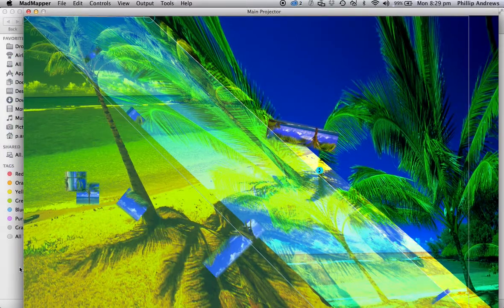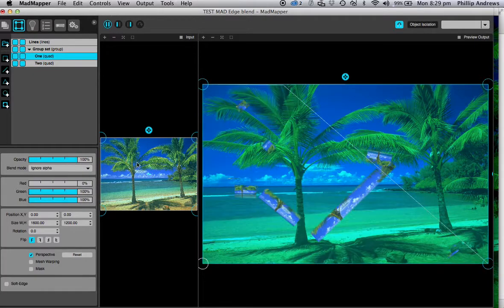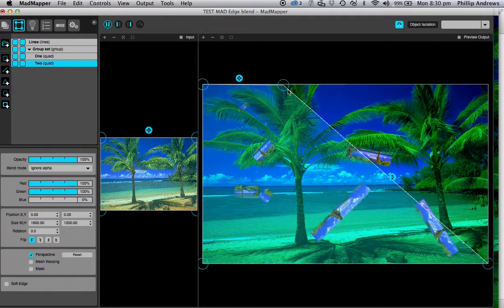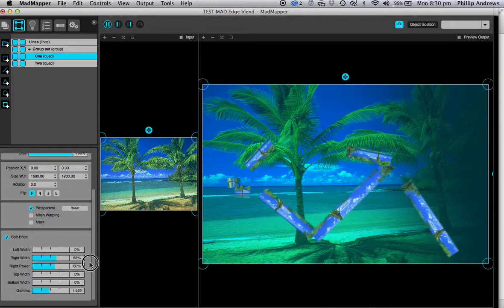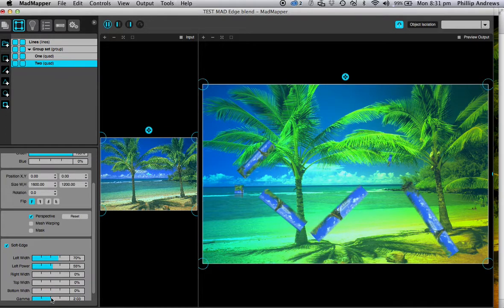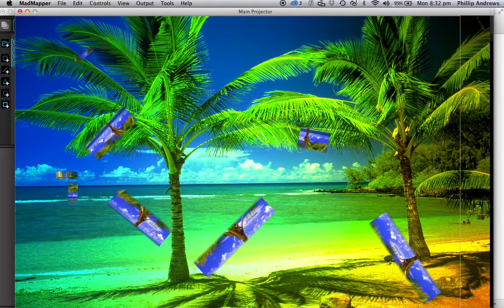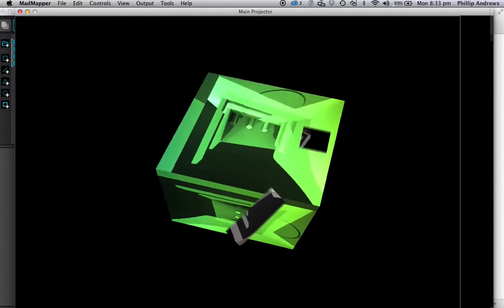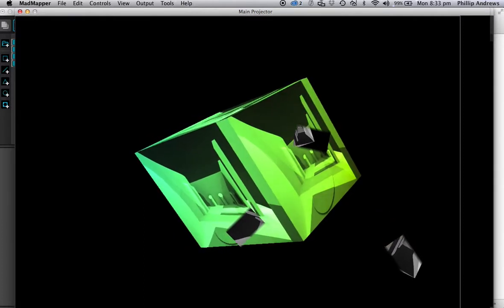Madmapper 1 7 Edge blending - 2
Edge blending projection quads with Madmapper 1.7